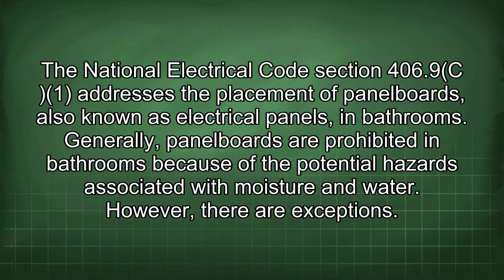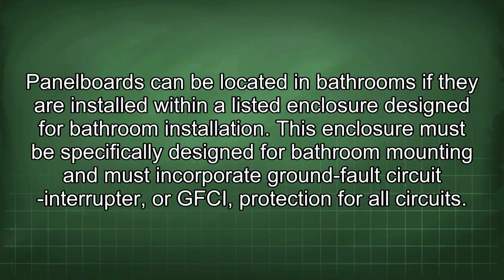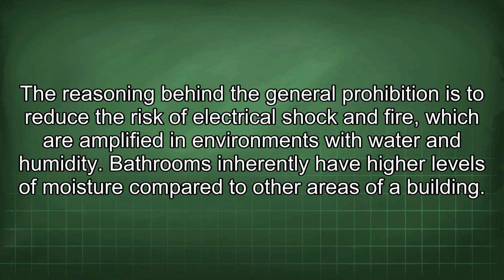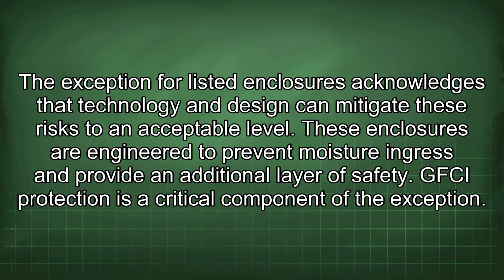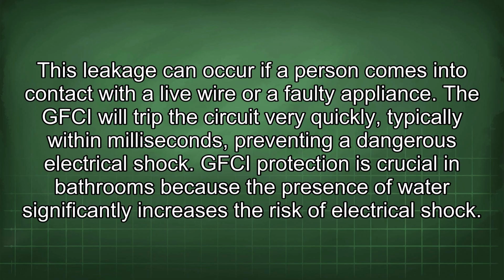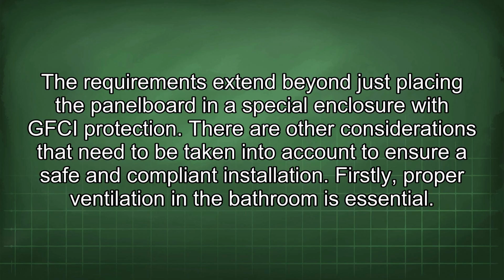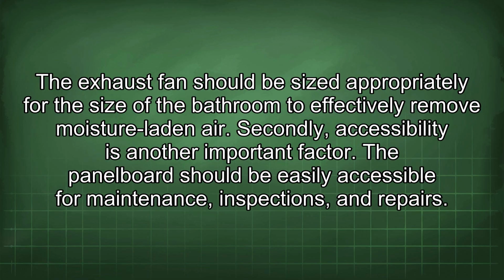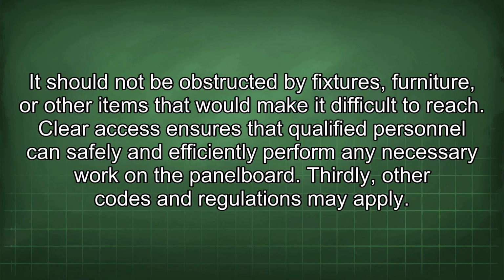NEC Regulations Electrical Panels in Bathrooms Explained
Explore NEC guidelines for electrical panels in bathrooms. Learn about GFCI protection, ventilation, and accessibility requirements. Stay safe and code-compliant during electrical installations.